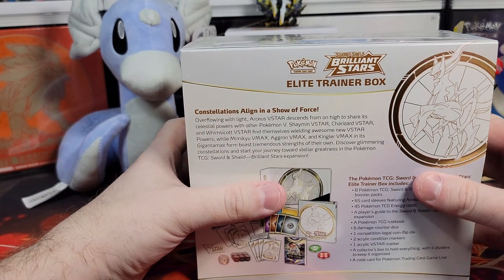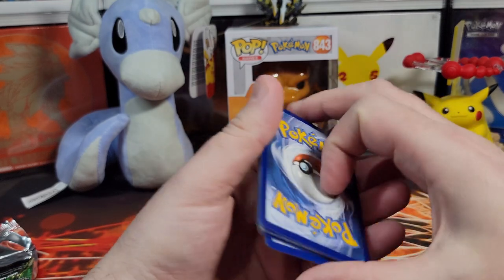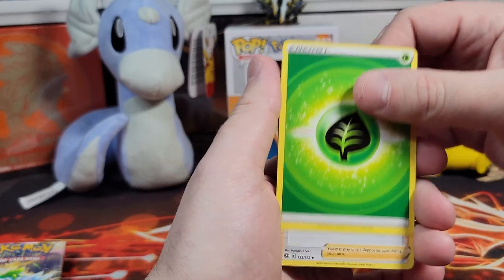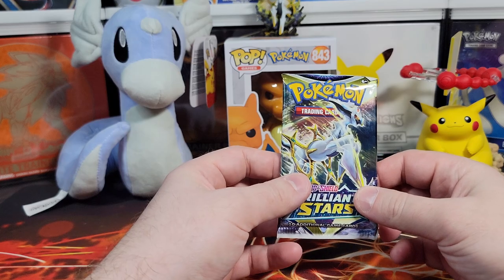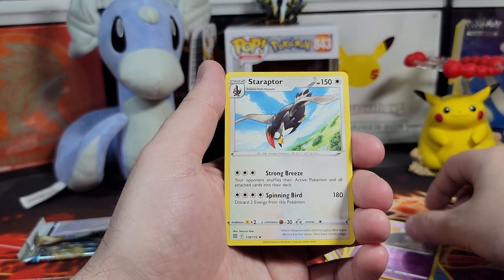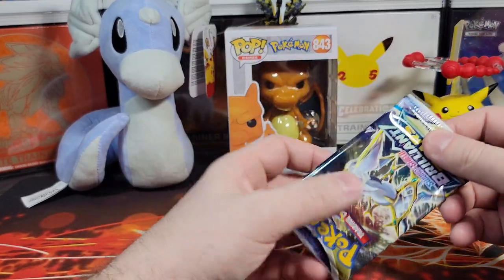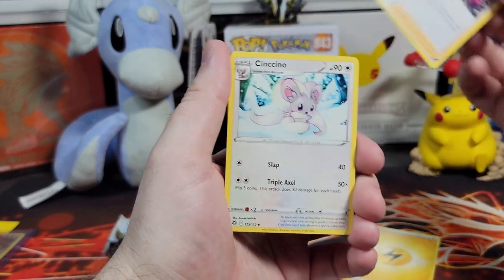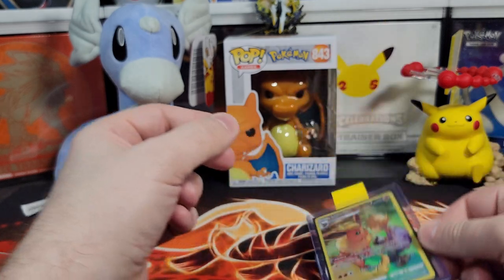Pokemon Card Opening - Brilliant Stars Elite Trainer Box + Giveaway!!! ETB Thursdays!!!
As always we are in the middle of our monthly giveaway!!! Please see below for more details. We are also planning something special for when we reach the 500 subscribers milestone!

Submission & Timing:

1. Comment on one of our Pokemon Card Opening Videos released between August 2nd and September 2nd by 12 PM EST.

2. (Optional second step) For additional entries, comment on more of our newly released Pokemon Card Opening Videos from August 2nd until September 2nd by 12 PM EST.

Promotion Description: The Giveaway Contest (‘Sweepstakes; Raffle’) begins on August 2nd 2022, 11:00 AM EST and ends on September 2nd 12:00 PM EST (the ‘Promotion Period’).

In this video we will be opening The Pokémon TCG: Sword & Shield—Brilliant Stars Elite Trainer Box which includes the following:

8 Pokémon TCG: Sword & Shield—Brilliant Stars booster packs
65 card sleeves featuring Arceus
45 Pokémon TCG Energy cards
A player's guide to the Sword & Shield—Brilliant Stars expansion
A Pokémon TCG rulebook
6 damage-counter dice
1 competition-legal coin-flip die
2 acrylic condition markers
1 acrylic VSTAR marker
A collector's box to hold everything, with 4 dividers to keep it organized

Music Attribution:

Title: Sun Tan Lines
Artist: Florian Decros
Album: Ab absurdo